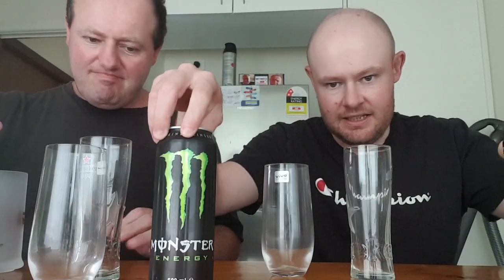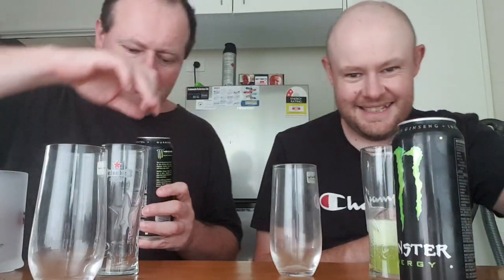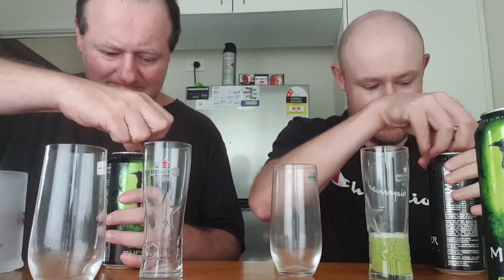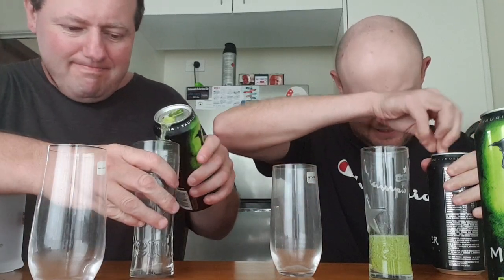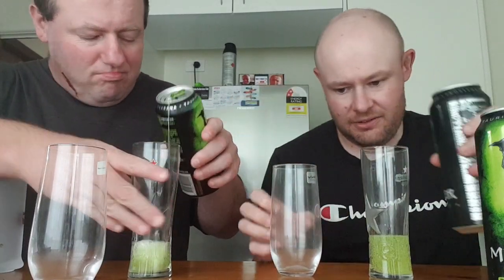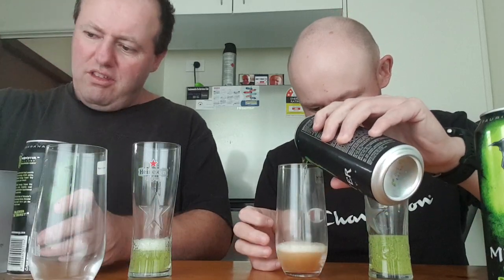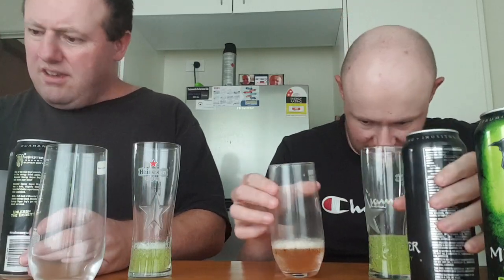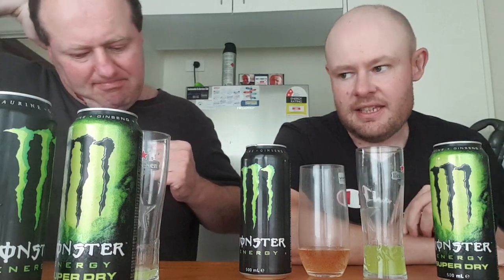Monster energy vs Monster Energy super dry comparison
Pirate Life (Robbo 5 Life & Roger th Pirate) compare Monster Energy drink vs Monster Energy drink super dry